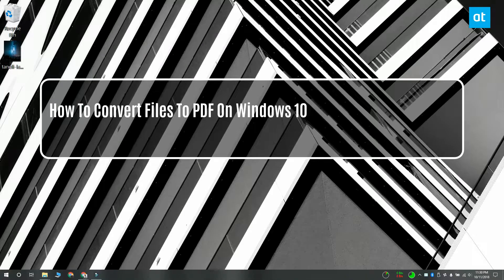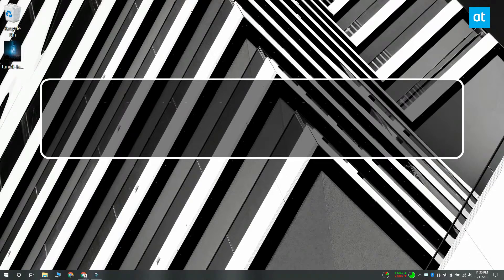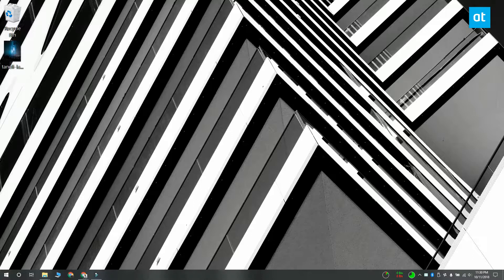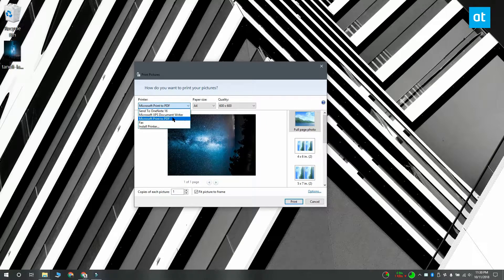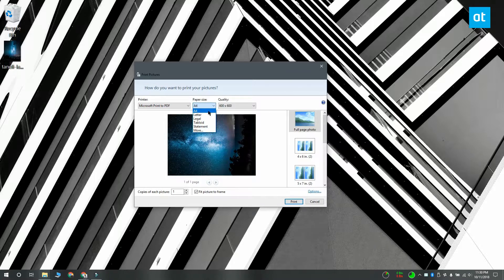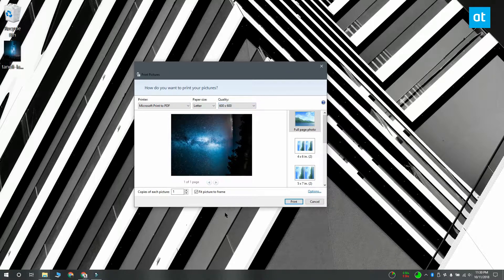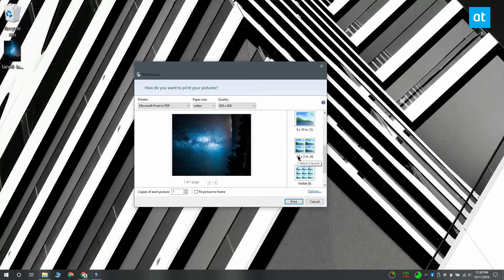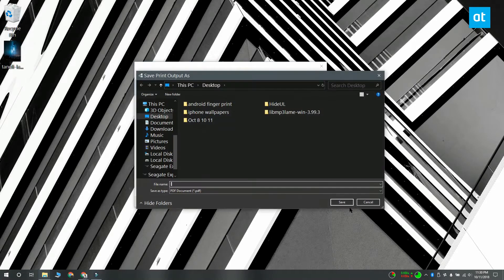How To Convert Files To PDF On Windows 10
PDF is the preferred format for sharing documents online. It may be restricted in many ways but this format exists for only one purpose; properly displaying a document online. If you’re ever worried that a Microsoft Word file may not look the same on someone else’s system, you can convert it to a PDF. The format is also used to share slideshows and can be used for other document types and images. On Windows 10, there’s a built-in tool that allows you to convert files to PDF.